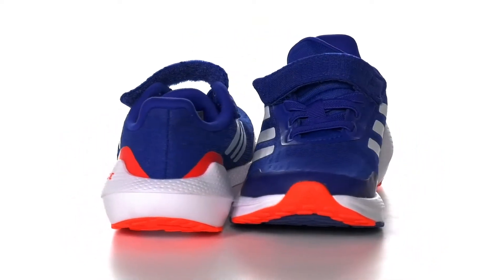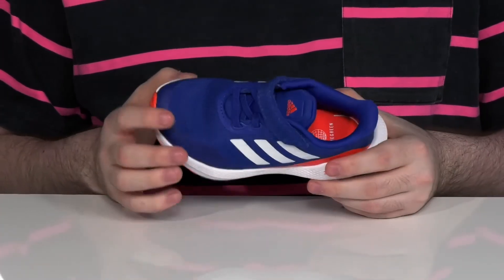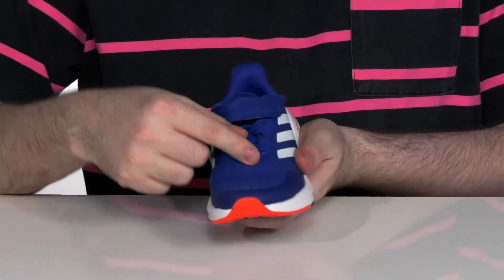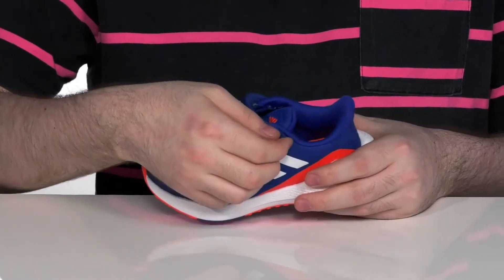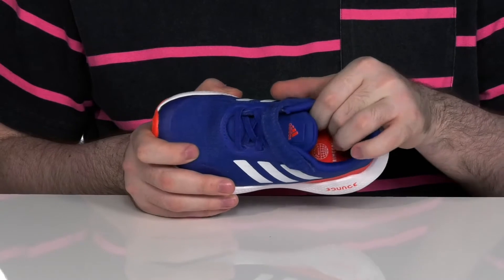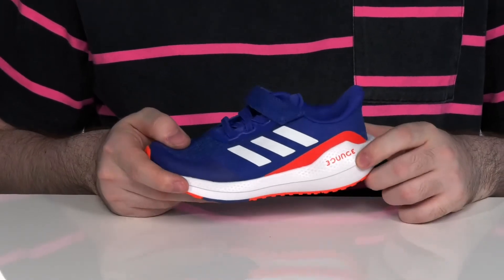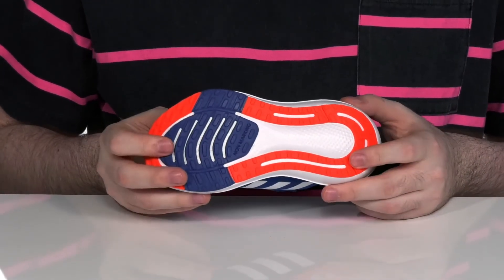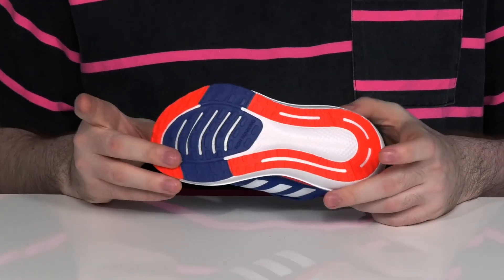adidas Kids EQ Run Elastic (Little Kid) SKU: 9456757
Have them putting their best foot forward in the  adidas&reg; Kids EQ Run Elastic. These sneakers are constructed with elastic laces and an adjustable top strap for easy on-off, mesh upper for breathability, logo padded tongue and three-stripe side detailing to have them walking in comfort and style.
Round, closed toe running shoe.
Elasticized lace-up and adjustable hook-and-loop closure.
Lightly padded footbed.
Textile upper and lining; synthetic outsole.
Imported.